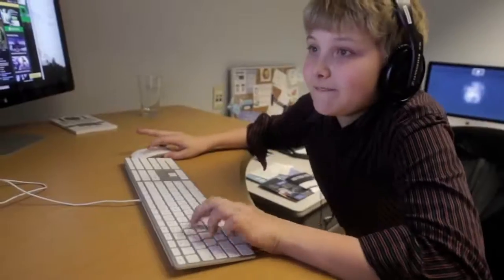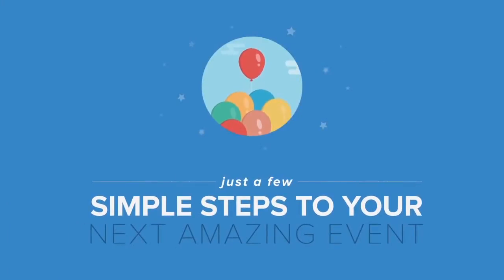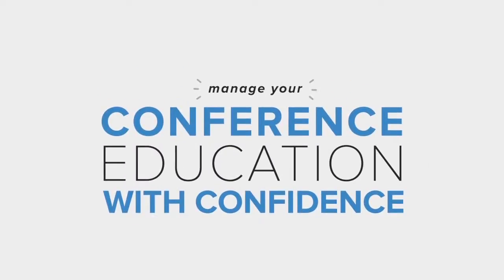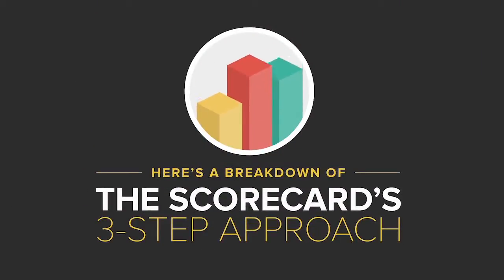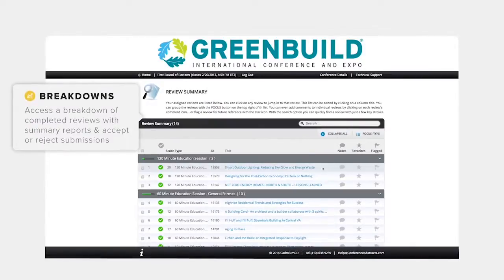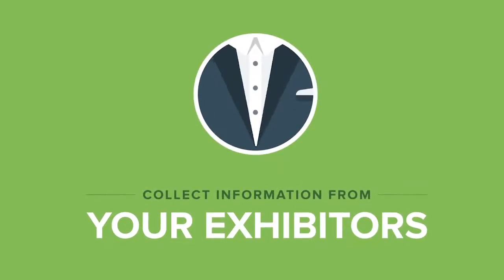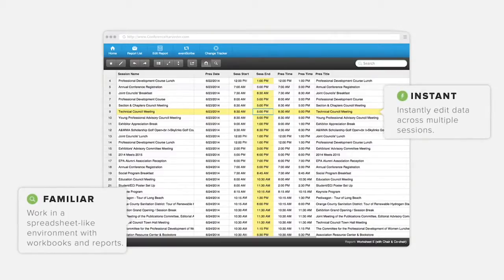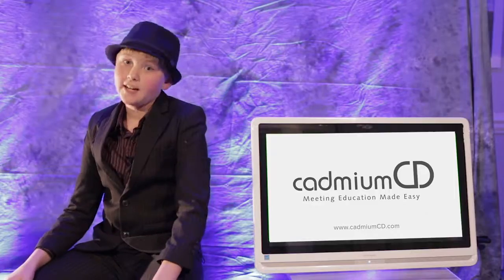What is fully integrated Event Technology? Check it out!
Learn how CadmiumCD's fully integrated event management platform can help you manage your conferences better. Call for papers submissions and reviews, speaker & presentation management, logistics management, exhibitor management, and much more!